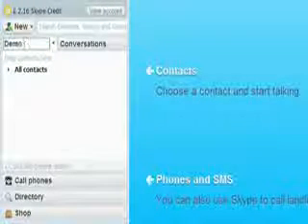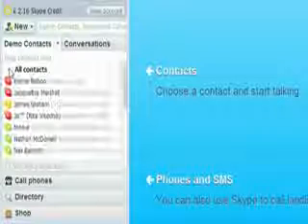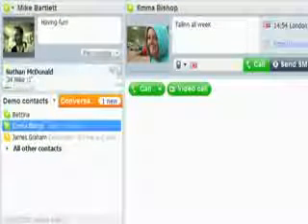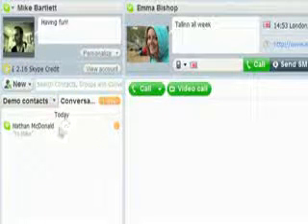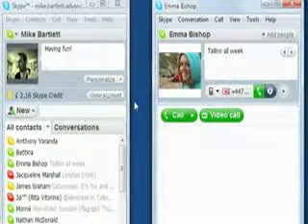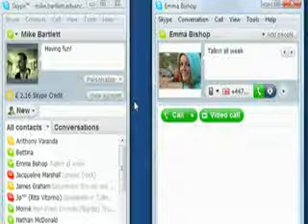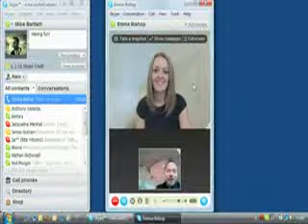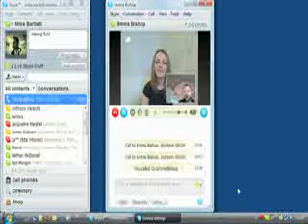SKYPE - How to make FREE calls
Skype is software for calling other people on their computers or phones. Download Skype and start calling for free all over the world.